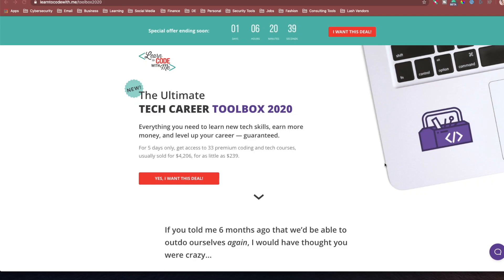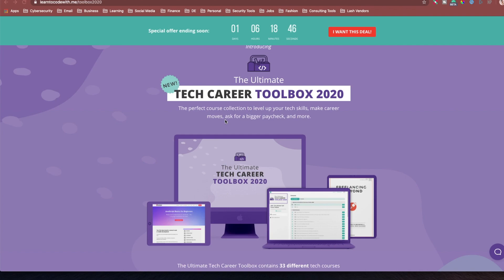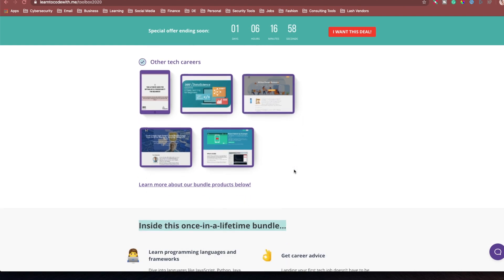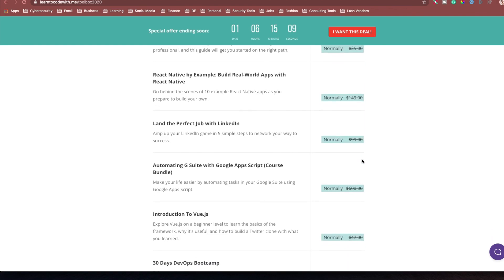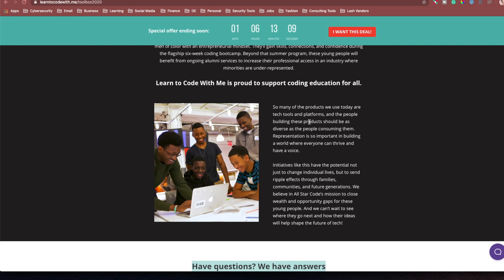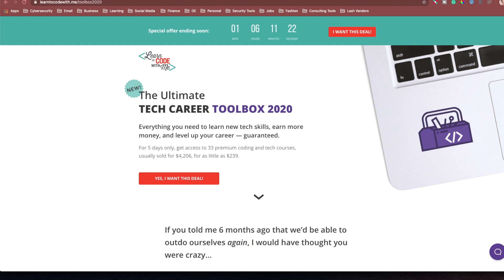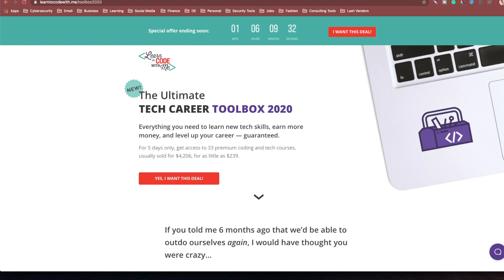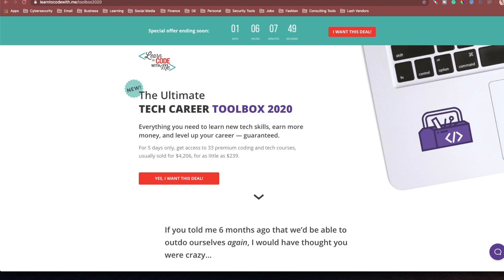Break into Cybersecurity | Become a Digital Nomad | Learn How to Code | Build a 6-Figure Resume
// NEED HELP WITH GETTING A JOB IN CYBERSECURITY
✧Security Career Consulting
✧Online Security Branding/Marketing Consulting

// PROMOTIONAL OFFERS

My favorite tech products/fashion/etc:

// WANT TO SHOW MORE APPRECIATION